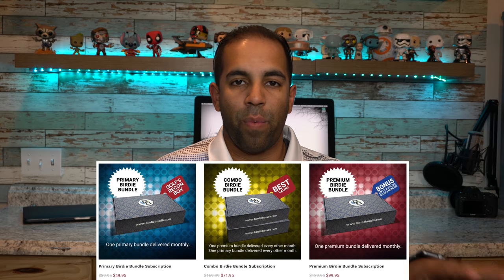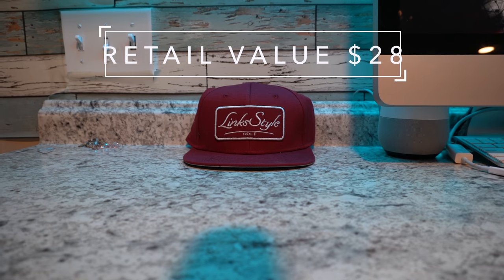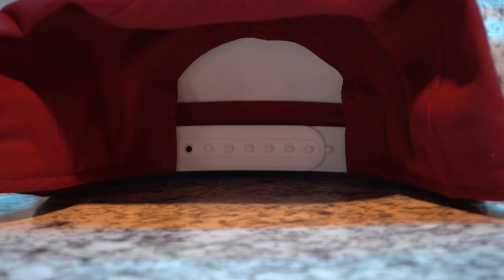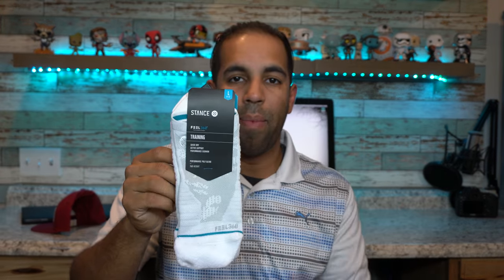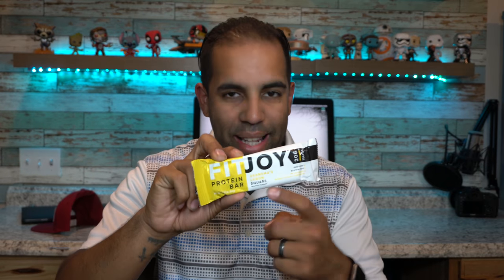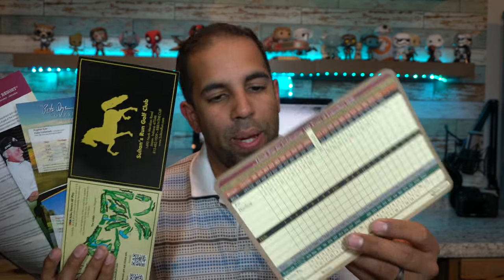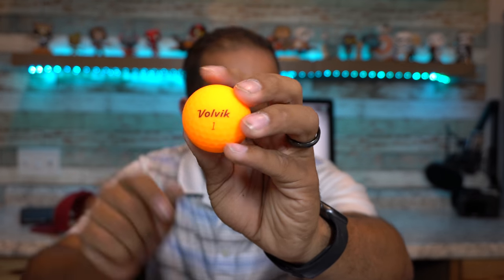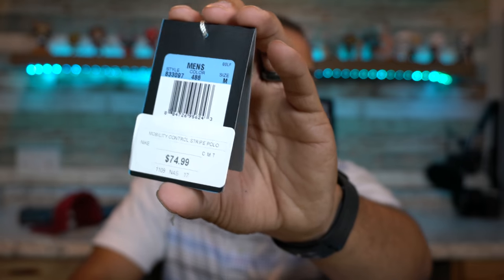Birdie Bundle May Unboxing Video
In this video I unbox my latest box from Birdie Bundle. Check them out at BirdieBundle.com if you're interested.